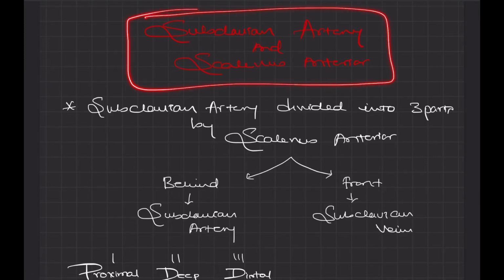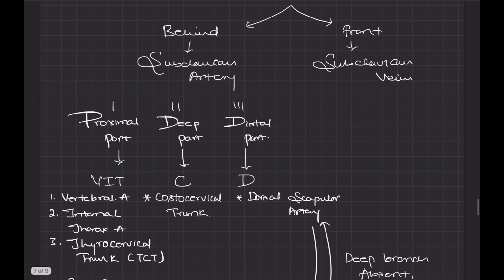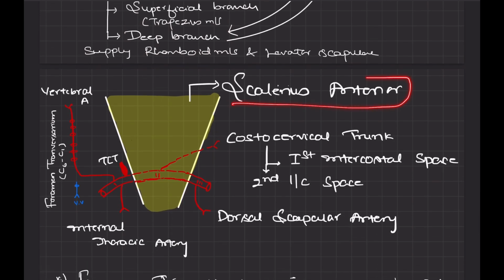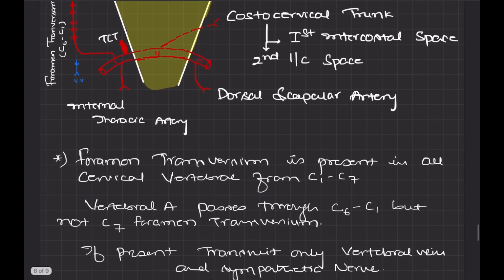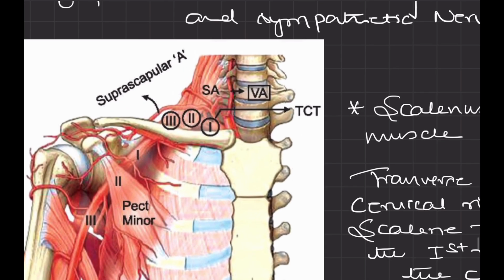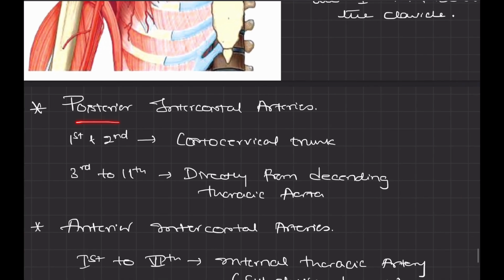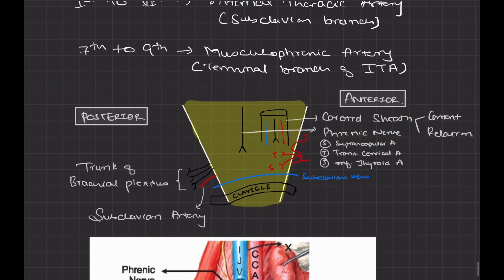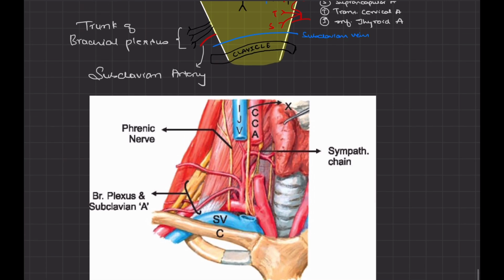Subclavian and Scalenes Anterior muscle